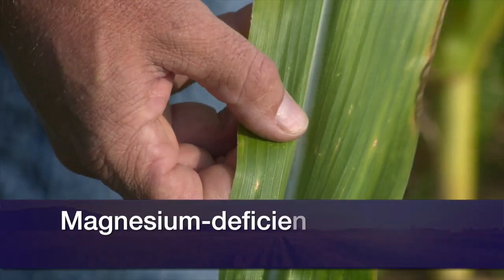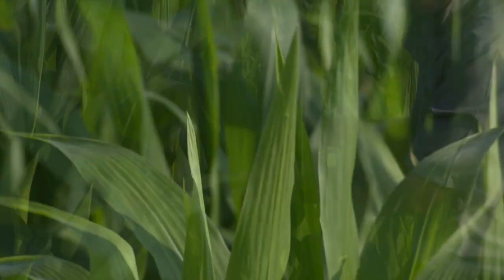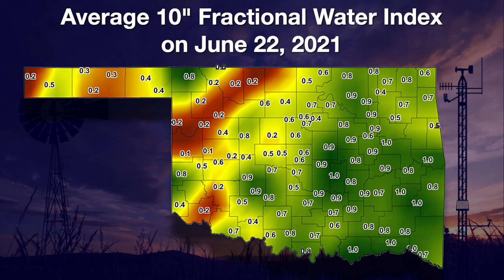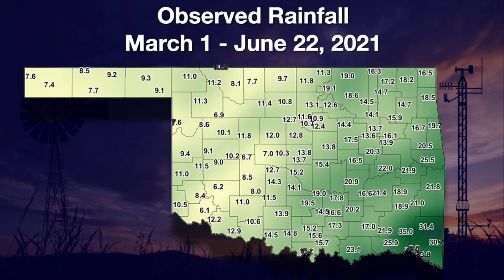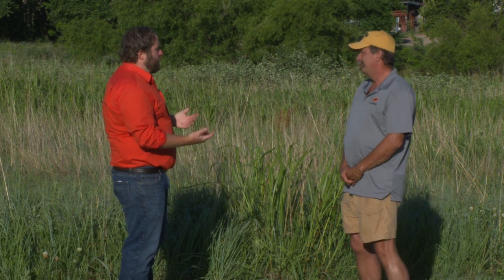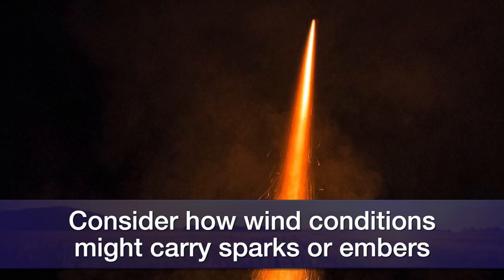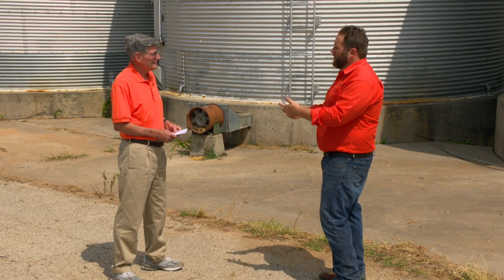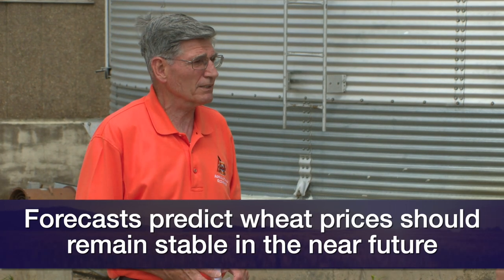SUNUP Full Show (6/26/21)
This week on SUNUP, Brian Arnall shows us how to identify nutrient deficiencies in corn.

In the Mesonet weather report, Wes Lee updates us on the latest soil moisture map. Gary McManus says though drought is expanding in the state, cooler temperatures are expected in July.

John Weir says we need to be wildfire aware when lighting off fireworks this July Fourth.

Then, with the heavy rainfall much of Oklahoma had in the spring, Marley Beem tells us it’s important to assess the structure of our ponds.

Kim Anderson has an update on the progress of the state’s wheat harvest and breaks down the latest grain market numbers.

In Cow-Calf Corner, Justin Talley has information on how to manage barn and horn flies this summer.

Finally, Laura Goodman explains how to identify and manage one of the deadliest plants in the country, poison hemlock.

Join us for SUNUP:
YouTube.com/SUNUPtv
SUNUP.okstate.edu